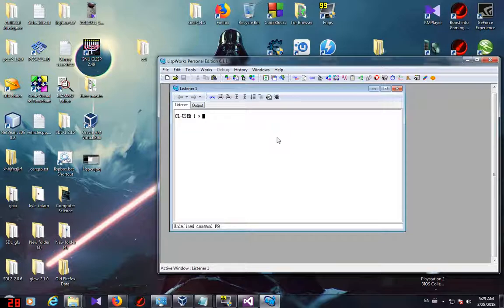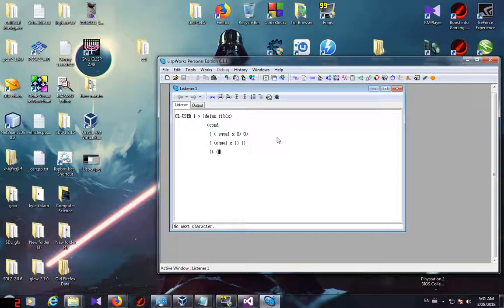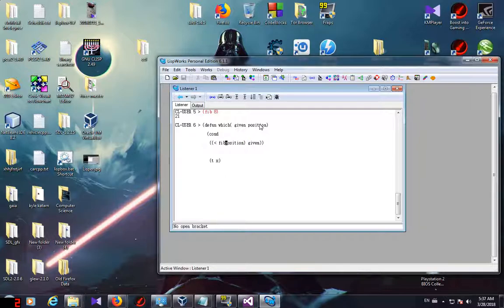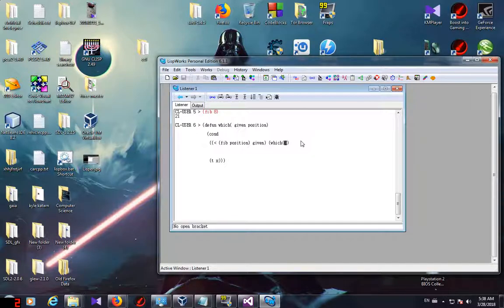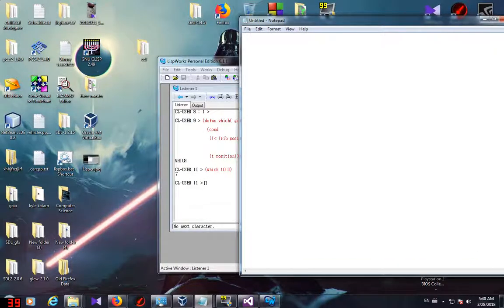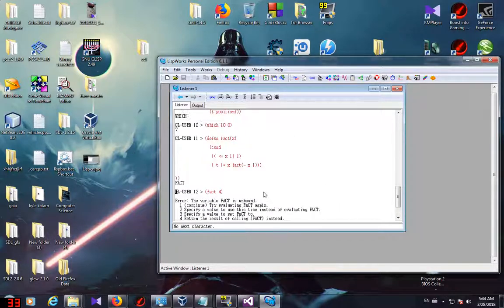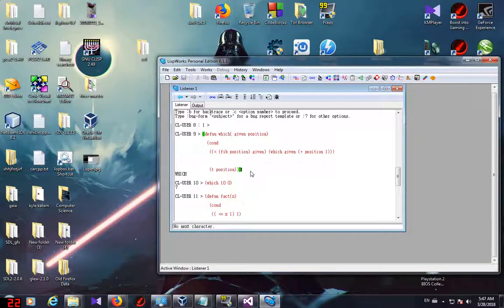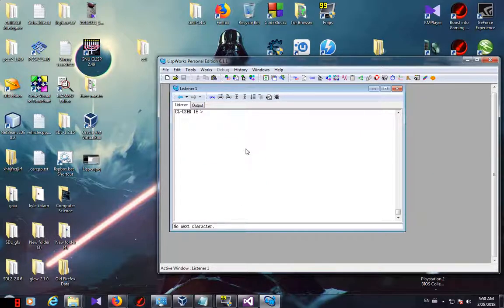Common Lisp factorial and fibonacci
Hello!

This is a video of me writing coding the fibonacci and factorial and trying to explain it as best I could!

I know it's not the best but I didn't see anyone else on the internet do it and explain it so i figured why not do it myself.
I also made this video for myself if I want familiarize myself with lisp should I need it in the future.

I know it's not the best but I tried it not only that but I am also a newcomer to lisp.

the coding starts at 01:22 to 16:39 I code
from 16:39 on I try as best to explain them

Thank you I hoped you found it useful and helpful.